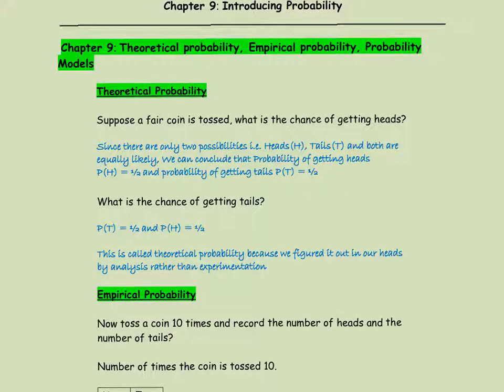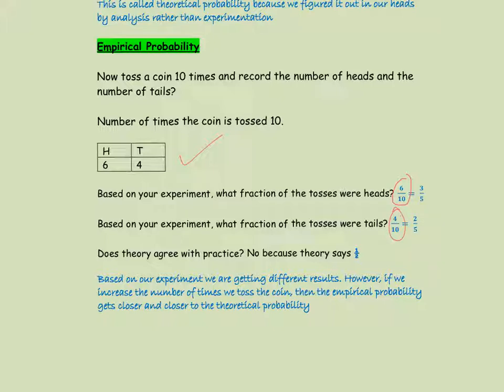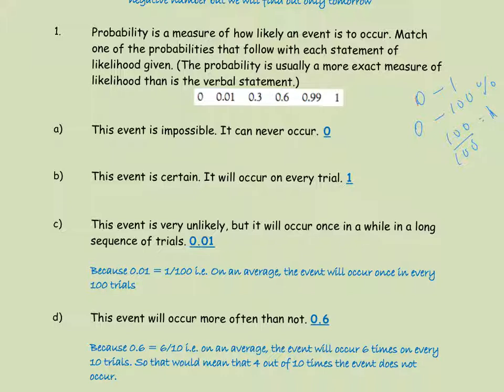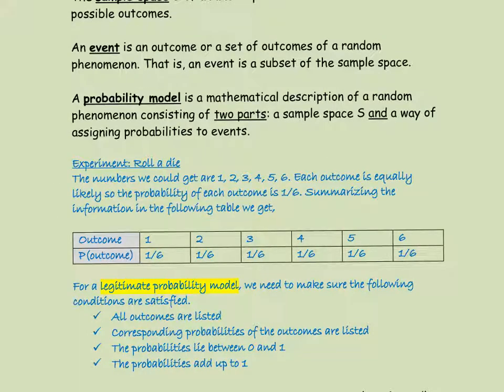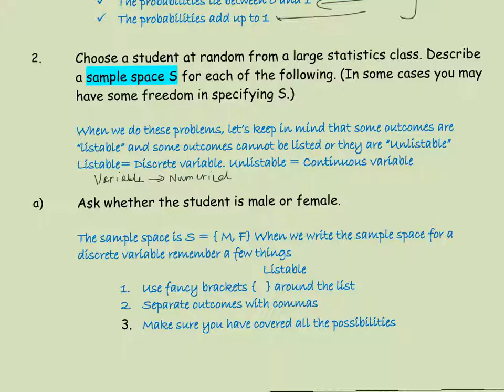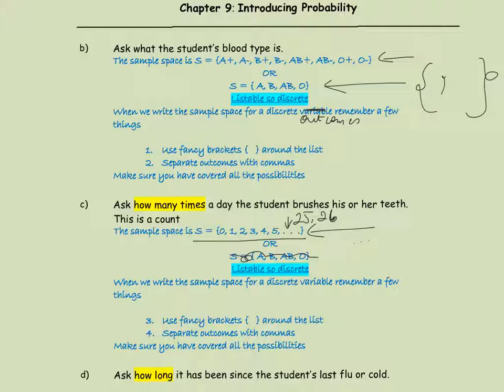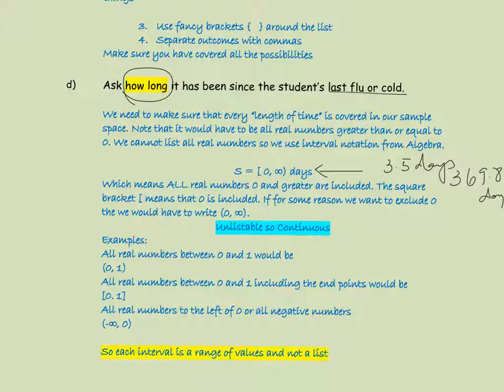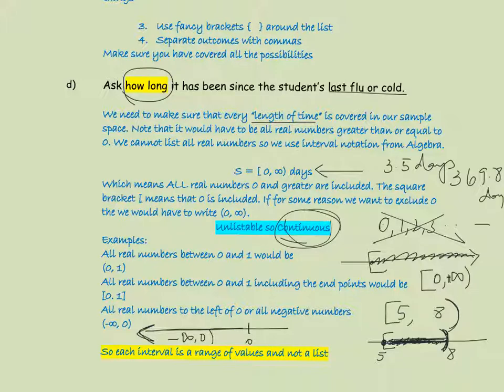Chapter 9 Part 1